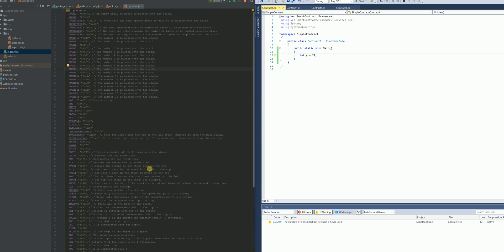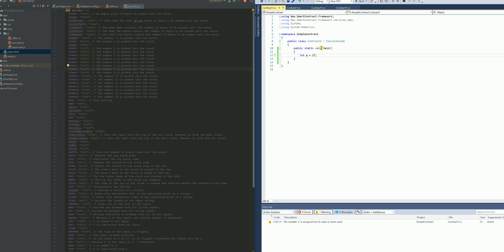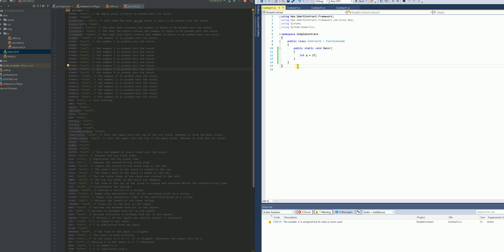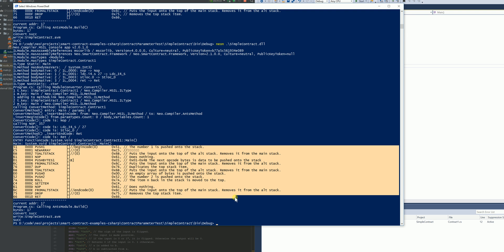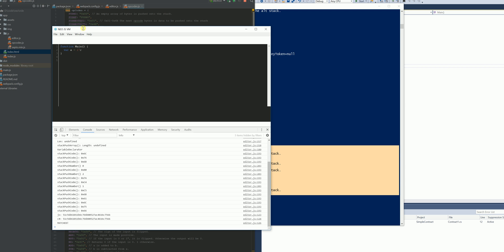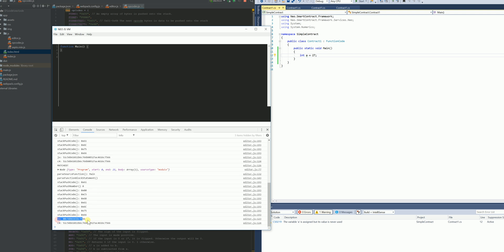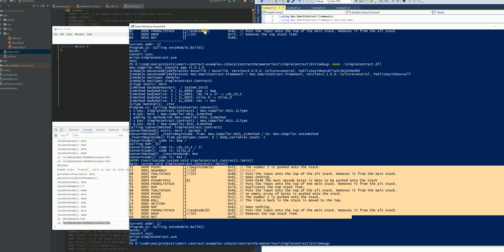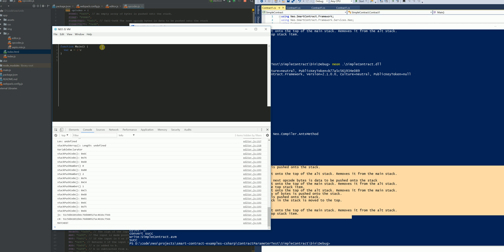NEO Smart Contract in Javascript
Testing the development of neo-compiler in javascript